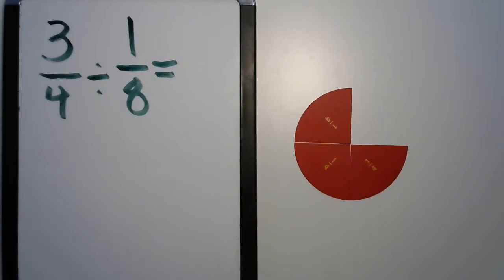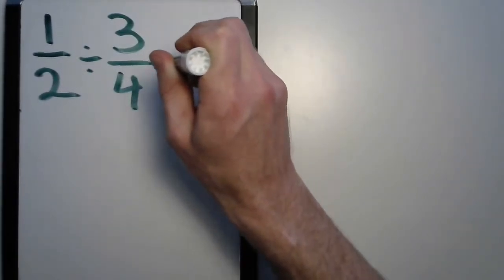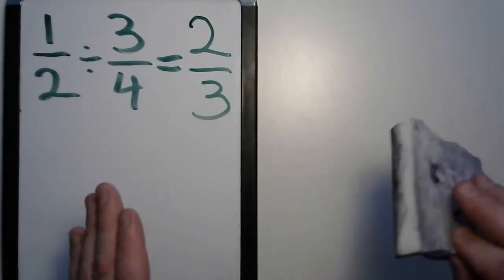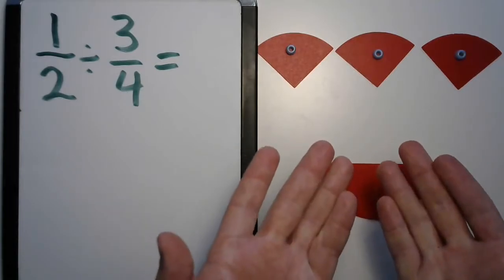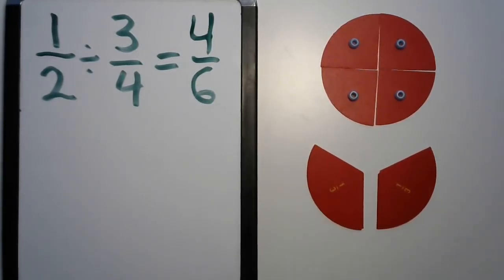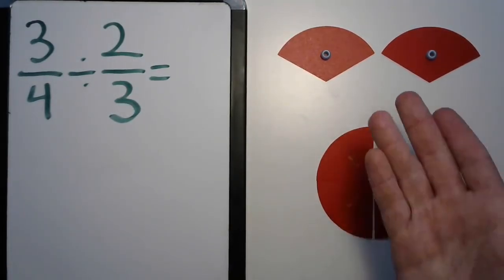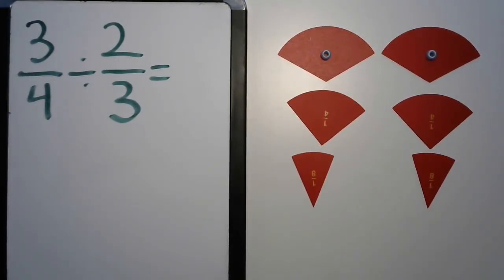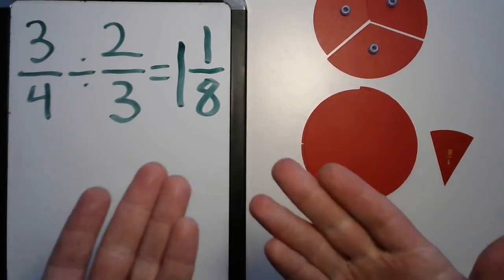Fractions - Divided by Fractions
Let's take a look at how to divide a fraction into fractions of itself. We will look at both the group and partitive methods!